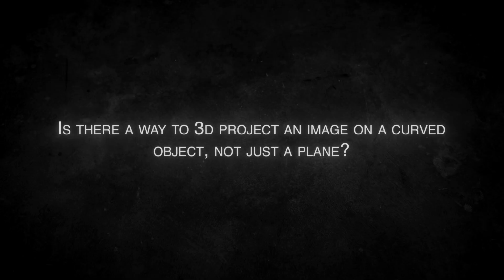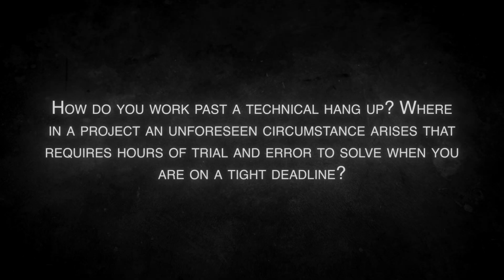Answering your Motion Design questions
In this video, I answer some common motion design questions that I've been getting.

00:00 Introduction
00:23 Can you show how you create grids?
01:13 How do I do datamoshing?
01:31 How do you overcome laziness?
02:13 What's your advice for graduates?
02:54 Do you mix practical and digital methods?
03:15 How do I get the will power to do a personal project?
04:08 Best way to get inspiration?
04:46 How do you deal with imposter syndrome?
05:51 How can I learn at less cost?
06:29 What's your favorite kind of brief to work on?
07:06 Why do you not make YouTube tutorials?
07:18 How do I get a job in motion design?
07:57 Hello France!
08:08 Is there a way to 3D project on a curved object?
08:39 How do you work past a technical hangup?
09:50 How do you create animation from the 3 Finishing Touches video?
10:07 Wrap up